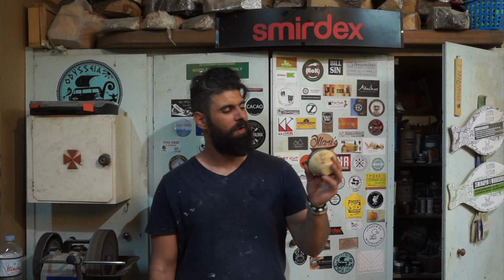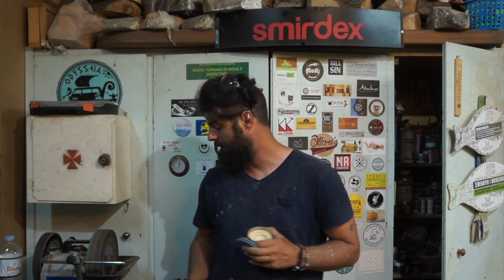Make a sandpaper cutter for create round sanding disks !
Today I share with you something that may you need as I need it ! I make a cutter for round sandpaper ! this way I will always have sandpaper for my beloved size sanding pad !!! I forget to tell on the video that IF you can't find this type of cutter you can use a metal pipe!
You just need TO sharpen all around
Thanks a lot for sharing! Until the next time take care !!!

If you like you can find me on the links bellow / μπορείτε να με βρείτε και στα παρακάτω λινκς

if you like to support me and share some love here i have some links of my crafts :

Thanks a lot for being part of the community !!